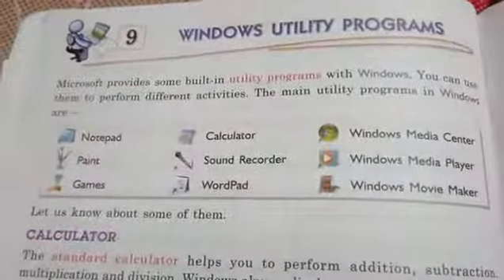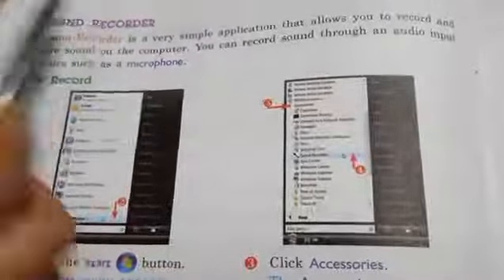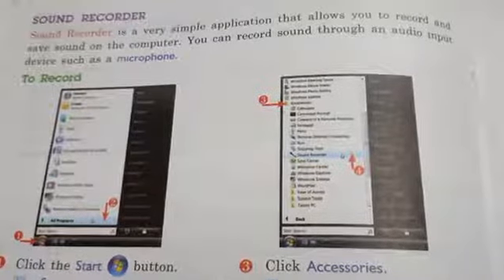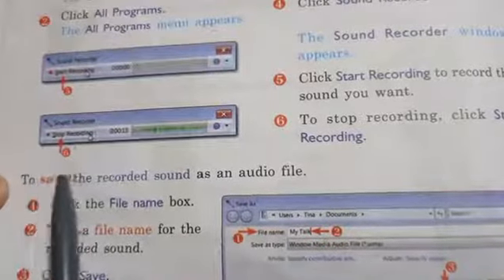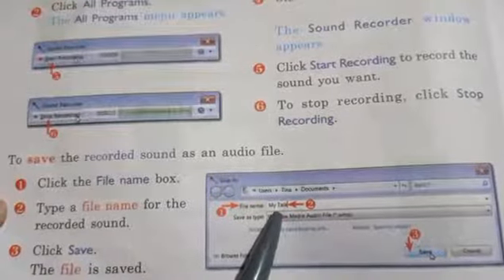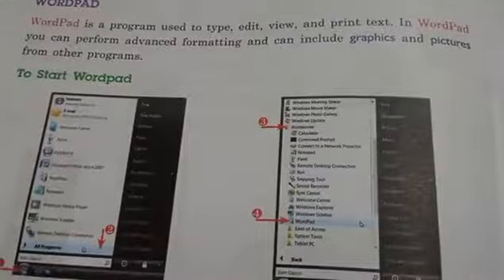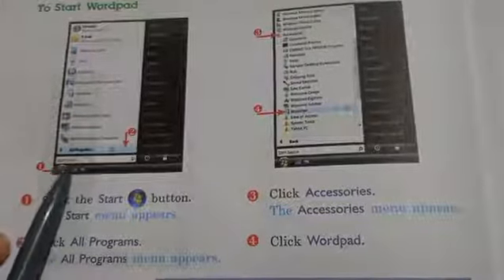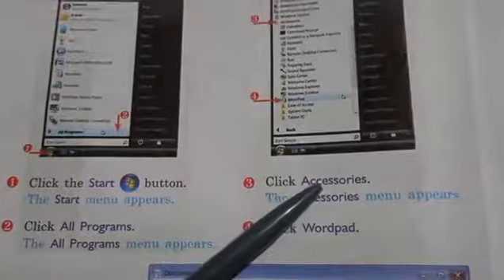21 December 2020